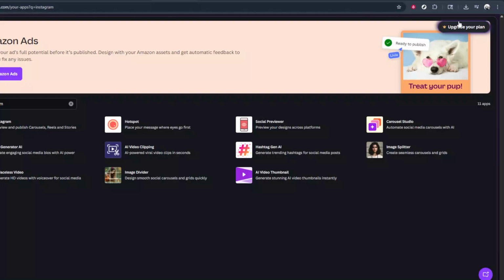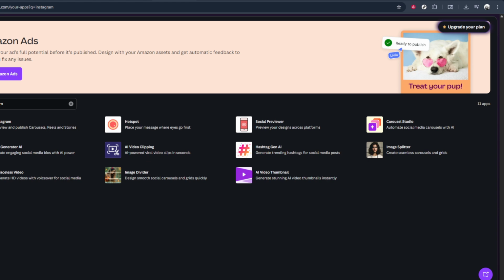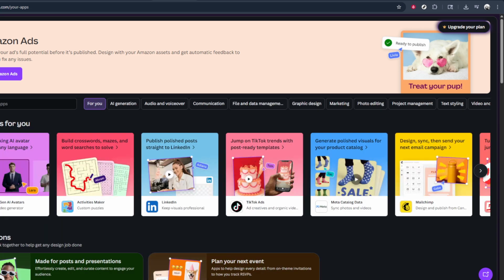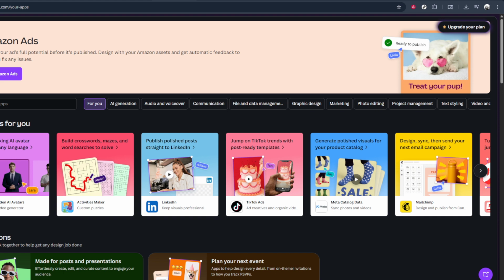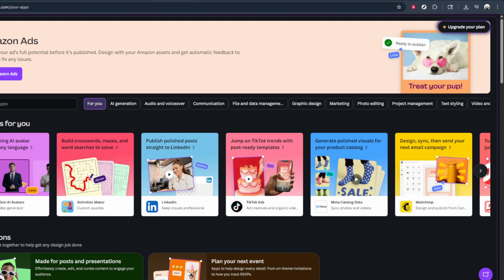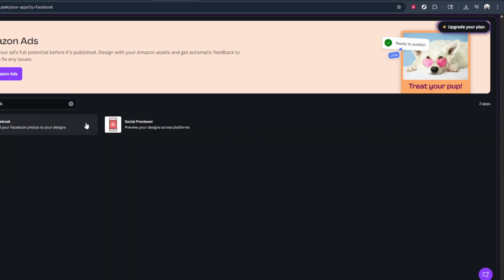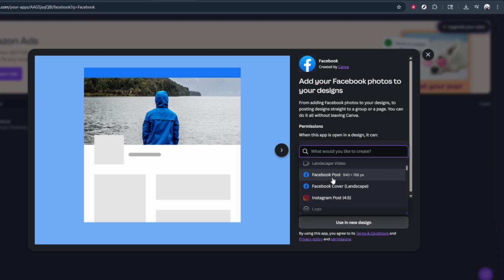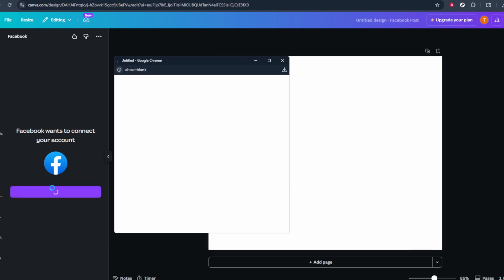How to Add Facebook Photos to Your Design in Canva [2026 Guide]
Today we cover how to add Facebook photos to your design in Canva using Canva’s built-in integrations and tools.